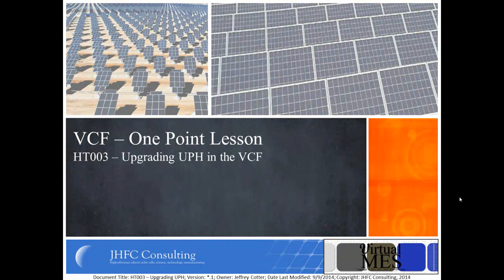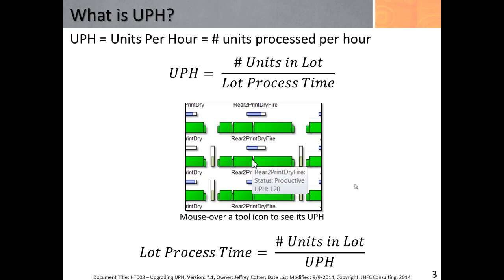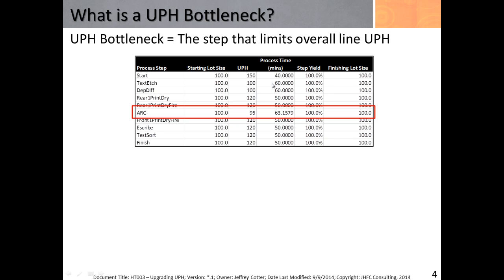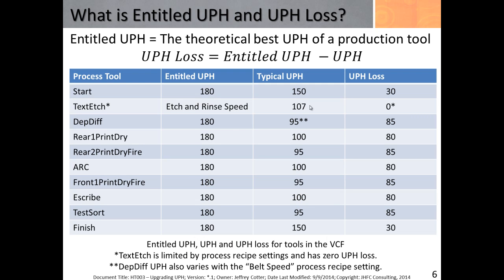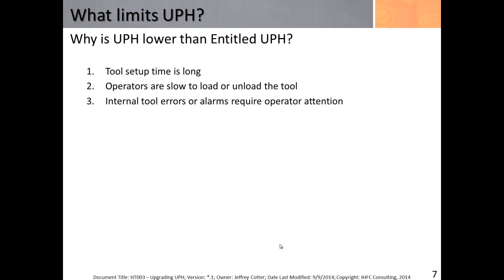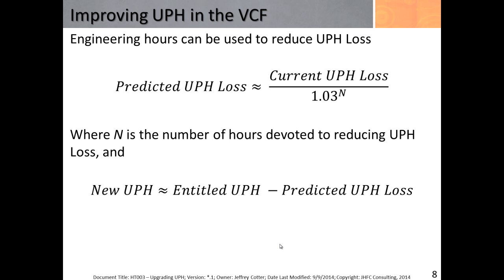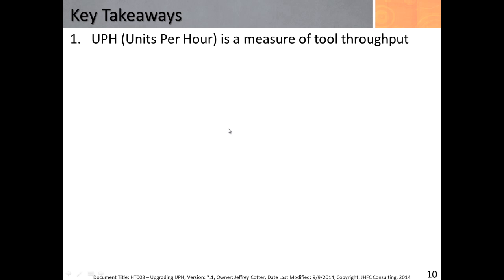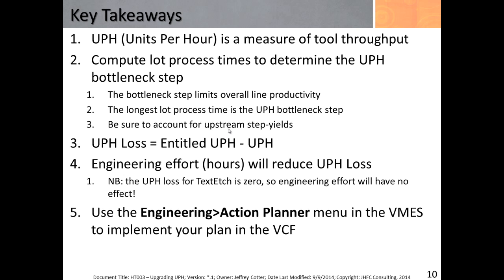HT003 - Upgrading UPH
A short video explaining UPH and how to upgrade the UPH of tools in the VCF.